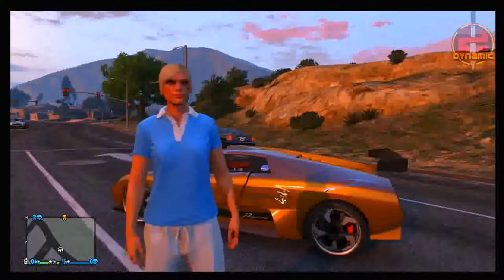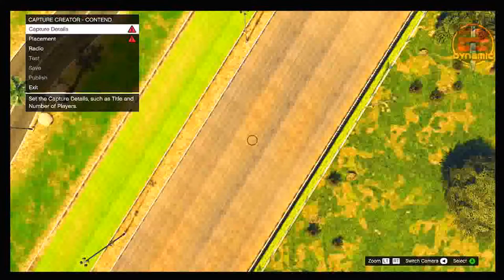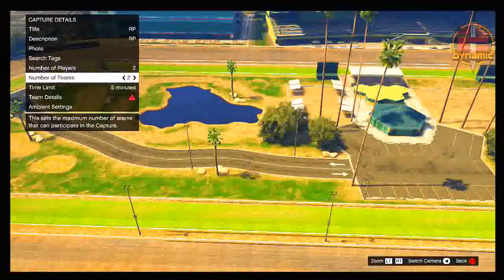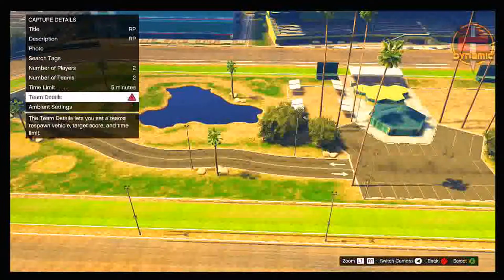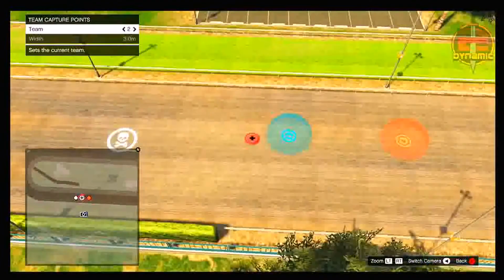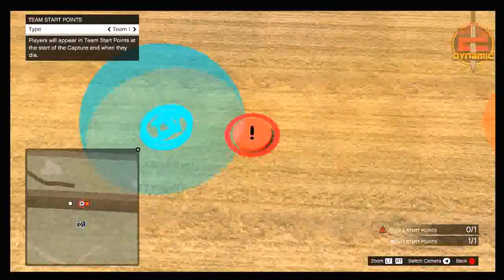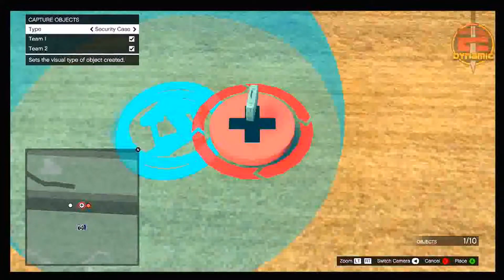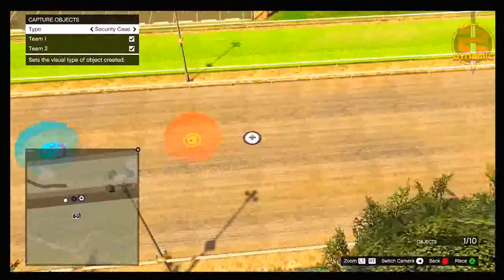HOW TO MAKE YOUR OWN AFK RP GLITCH AFTER PATCH 1.36